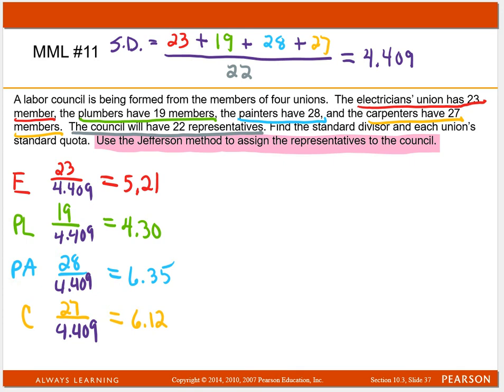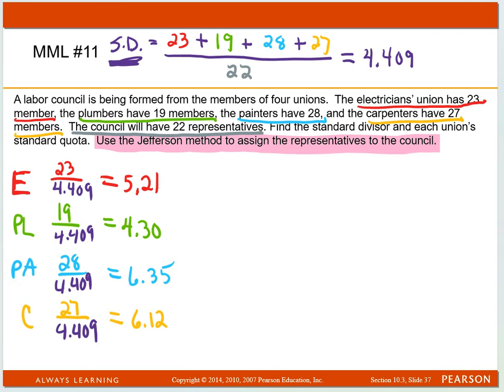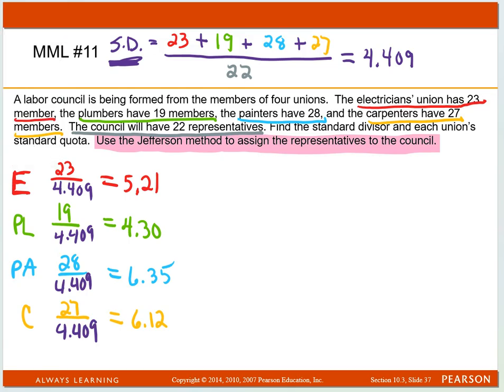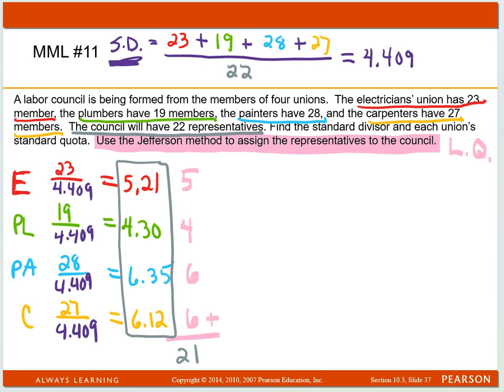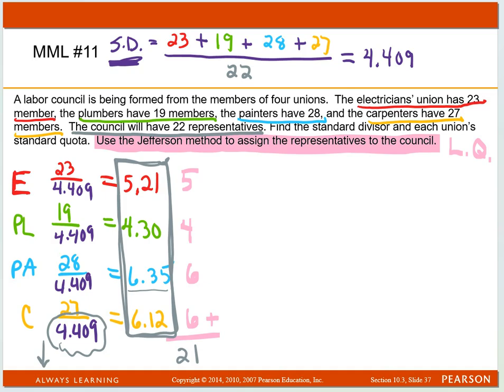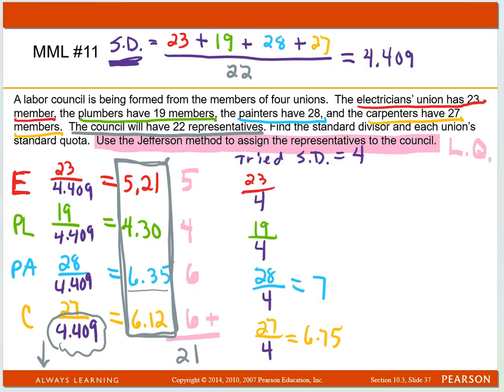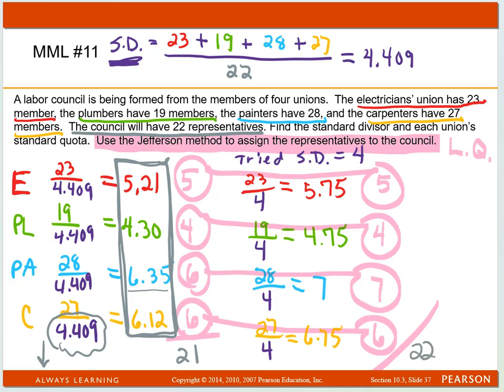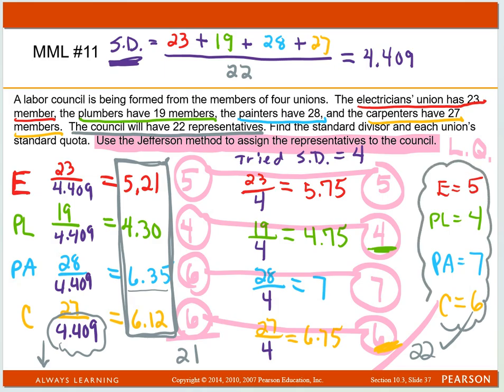M110 - Section 10.3 PowerPoint Lecture - Part 12